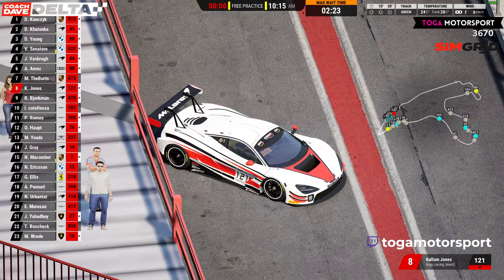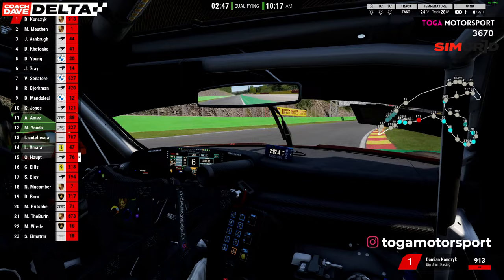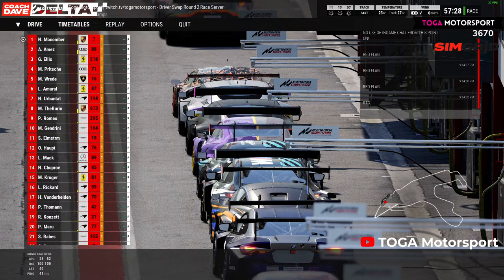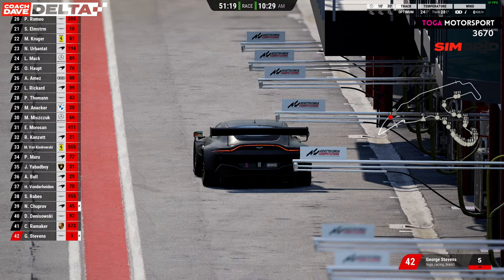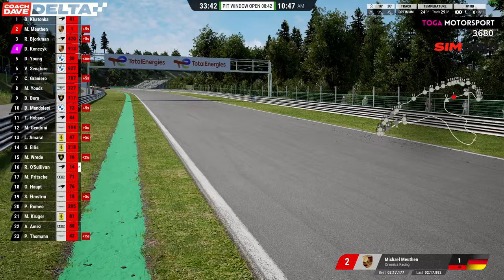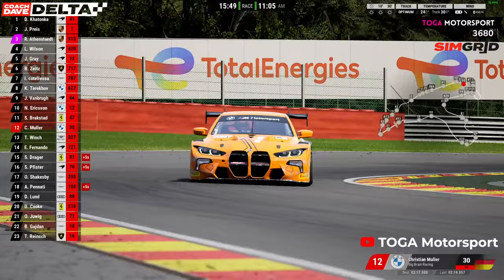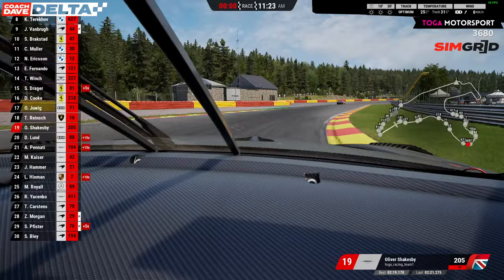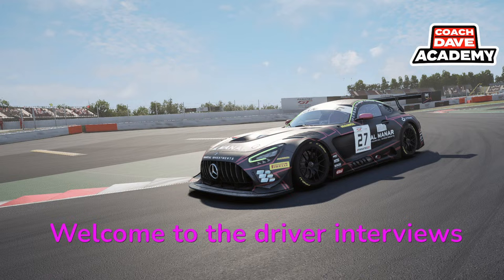LIVE COVERAGE | DRIVER SWAP CUP | ROUND 2 SPA